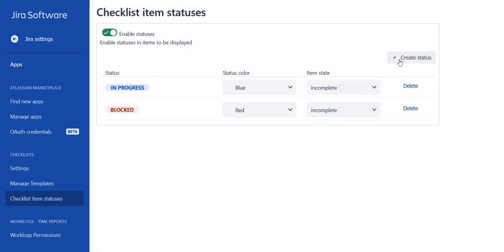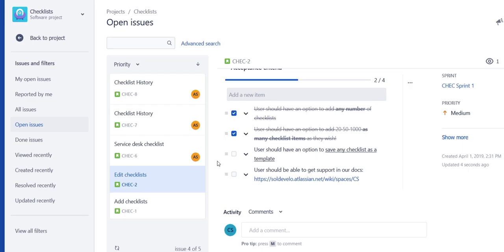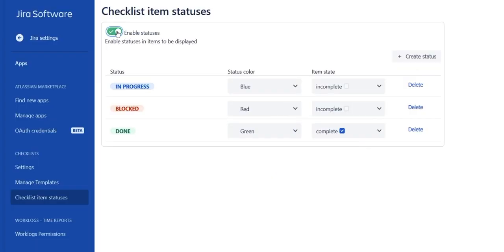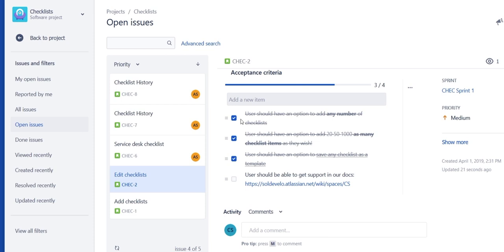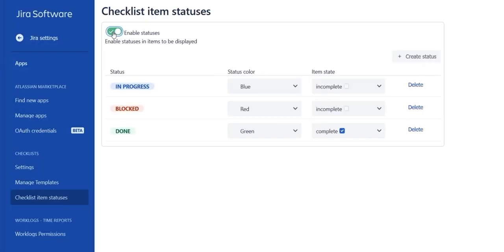Multiple Checklists for Jira - Checklists item statuses - administrator's guide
With Multiple Checklist for Jira, you can now add custom statuses to items from your checklist. This new feature will allow keeping track of the improvement of any item from checklist.

Multiple Checklists is a tool designed for creating checklists directly in Jira issues to help in organizing work on a particular task.